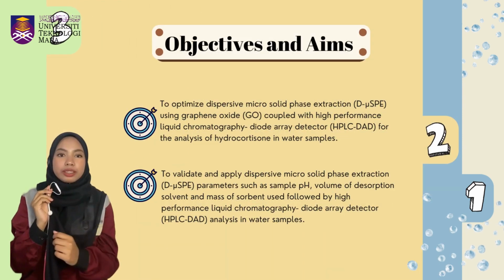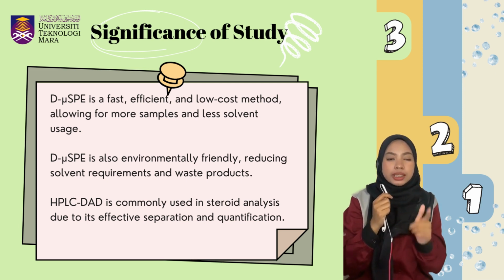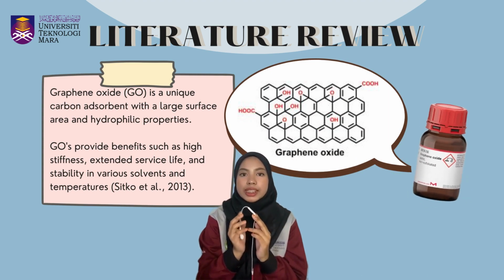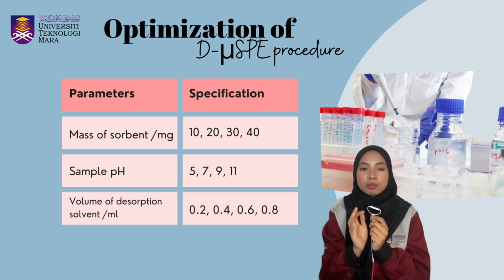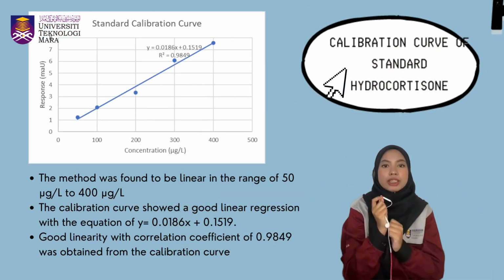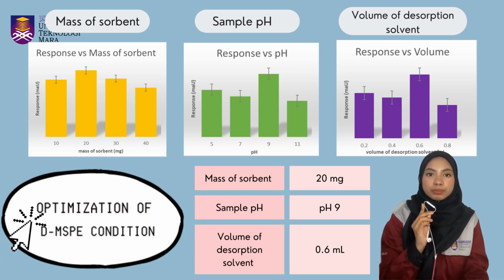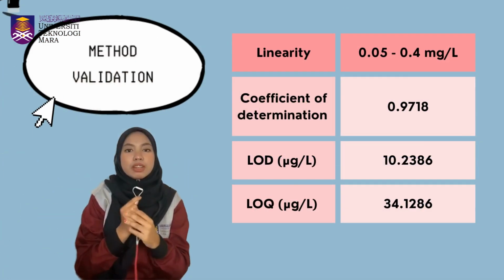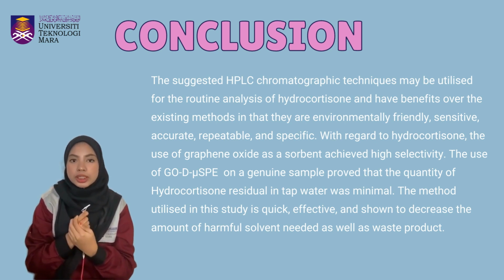ABSORPTION STUDIES OF GRAPHENE OXIDE TOWARD HYDROCORTISONE IN WATER SAMPLE USING HPLC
The presence of pharmaceutically active chemicals (PACs) in the natural aquatic environment has been identified as a serious problem because of the potential harm these compounds may bring to aquatic life and humans. Among PAC are steroid hormones, which are utilised as pharmaceuticals and contraceptives. The concern with these chemicals is that they are all physiologically active, and so, in theory, all of them may have effects on non-target species exposed to them. Hydrocortisone, a prevalent steroid discovered in water samples, is a primary steroid found in animals as a result of inefficient steroid disposal. Hydrocortisone discovered in environmental samples has been proved to be toxic to fish even in low concentrations. Liquid-liquid extraction (LLE) and solid phase extraction (SPE) are the commonly used techniques for sample preparation towards steroid. Nevertheless, these procedures have several drawbacks that might result from this methodology, such as a lot of solvent consumption, a lot of secondary waste, long extraction time and tedious multistep procedures. Dispersive micro solid phase extraction (D-µSPE) is considered one of the green chemistry sample preparations based on sorbent that revealed high extraction performance, low cost, rapid and simple method. The nature and physicochemical qualities of the solid sorbent are vital in D-µSPE for accurate, sensitive, and selective determination of target analytes. Nowadays, we have noticed a rise in interest in graphene oxide (GO) as new analytical sorbents. GO sorbent may successfully be employed in D-µSPE of steroids due to its superior chemical properties, large surface area, and maximal adsorption capabilities compared to any other sorbents. In this study, (D-µSPE) will developed and optimized using graphene oxide (GO) coupled with high performance liquid chromatography (HPLC). Several parameters such as sample pH, extraction time, desorption time, desorption solvent, and mass of sorbent used followed by HPLC analysis. This study is able to provide a green method of D-µSPE using GO as a sorbent towards hydrocortisone in the water sample. It is confirmed that D-µSPE will provide a rapid, simple and high extraction efficiency.